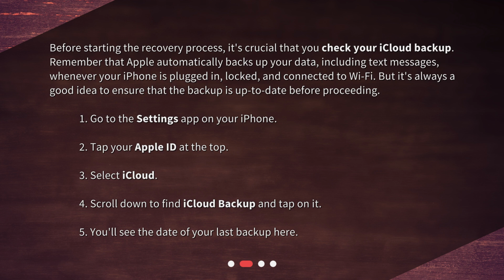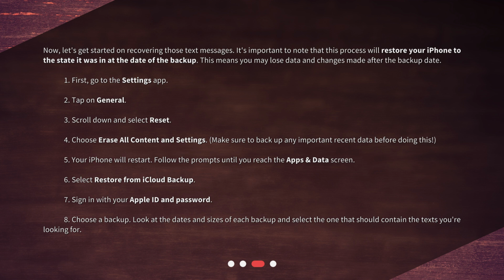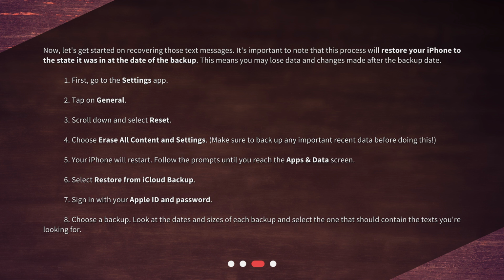What are the steps to recover text messages on my iPhone from a certain date?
How to Recover Text Messages on Your iPhone from a Specific Date • Learn how to recover text messages from a specific date on your iPhone with this step-by-step tutorial. Discover the essential steps to check your iCloud backup and restore your iPhone to retrieve those important messages. Don't worry, we've got you covered!

00:00 • What are the steps to recover text messages on my iPhone from a certain date?
00:28 • What Should I Do Before Recovering Text Messages?
01:10 • How Do I Recover Text Messages?